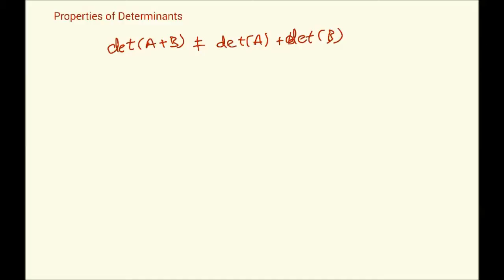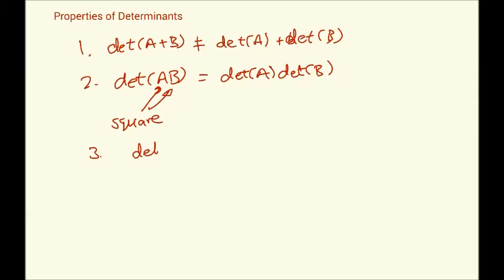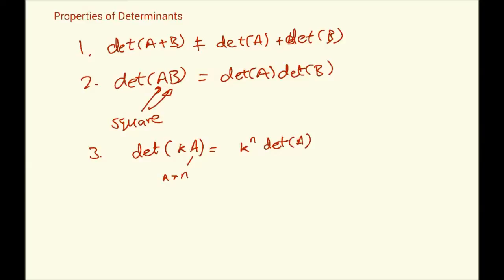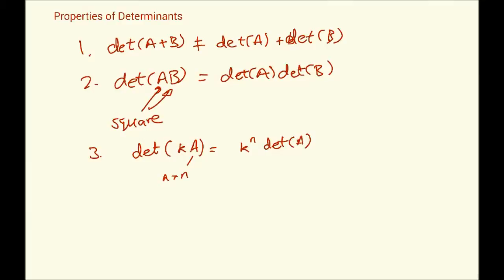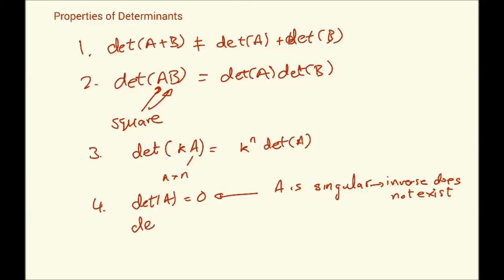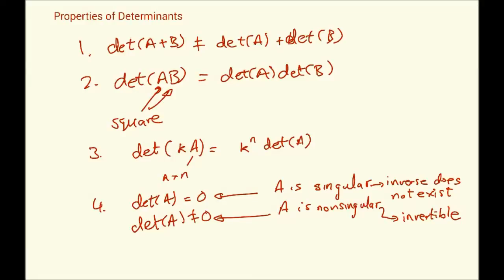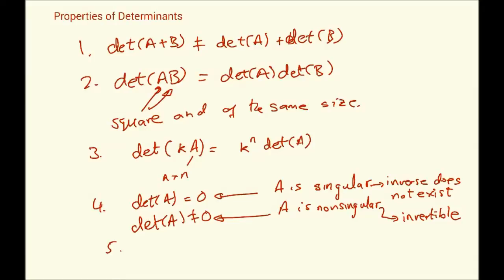Elementary Linear Algebra Lecture 15 - Determinants (part 3)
This video covers properties of the Determinant